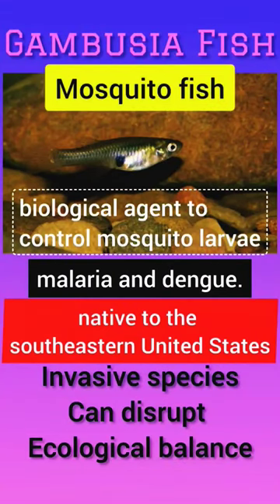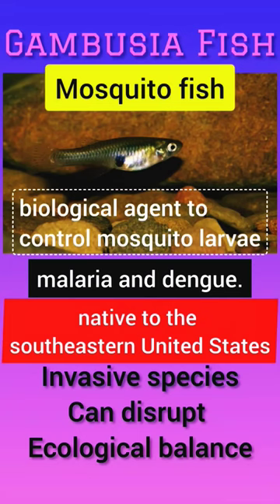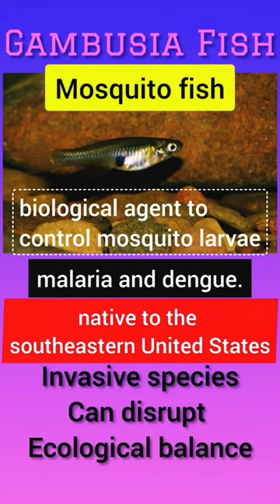Gambusian fish_ Mosquito-eater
Important:- This video is important for UPSC Prelim as well as Mains and state psc and all other competitive exams. Besides these you can use it to improve General Knowledge also.

All the credits are given to the original media creators and this video is created to provide current news and all previous scenarios in the given topic mentioned in the title.

*𝗗𝗼  𝗰𝗼𝗺𝗺𝗲𝗻𝘁 𝗮𝗻𝗱 𝗿𝗲𝘃𝗶𝗲𝘄 𝗺𝘆 𝘄𝗼𝗿𝗸 𝗮𝗻𝗱 𝗿𝗲𝗰𝗼𝗺𝗺𝗲𝗻𝗱 𝗻𝗲𝘄 𝘁𝗼𝗽𝗶𝗰𝘀 𝗳𝗼𝗿 𝗰𝗼𝗻𝘁𝗲𝗻𝘁 𝗰𝗿𝗲𝗮𝘁𝗶𝗼𝗻
*𝗞𝗲𝗲𝗽 𝘁𝗵𝗲 𝗮𝘂𝘁𝗼 𝗰𝗮𝗽𝘁𝗶𝗼𝗻𝘀 𝗼𝗻 𝗳𝗼𝗿 𝗯𝗲𝘁𝘁𝗲𝗿 𝘂𝗻𝗱𝗲𝗿𝘀𝘁𝗮𝗻𝗱𝗶𝗻𝗴
*𝗬𝗼𝘂𝗿 𝗿𝗲𝘃𝗶𝗲𝘄 𝘄𝗶𝗹𝗹 𝗻𝗼𝘂𝗿𝗶𝘀𝗵 𝗺𝘆 𝗰𝗼𝗻𝘁𝗲𝗻𝘁